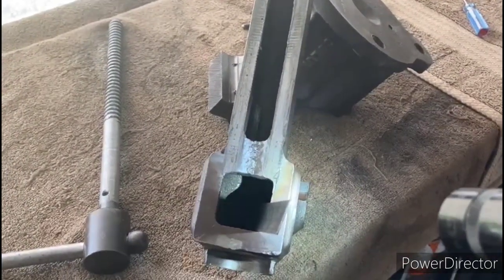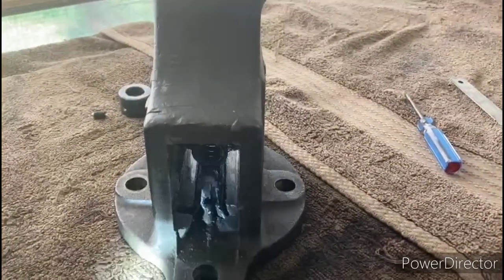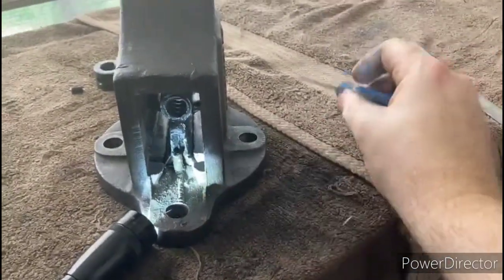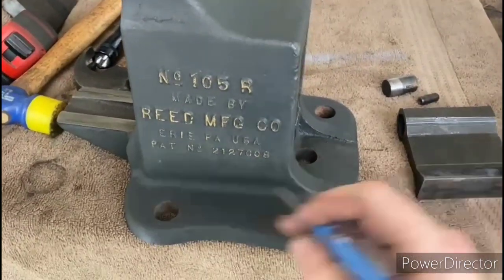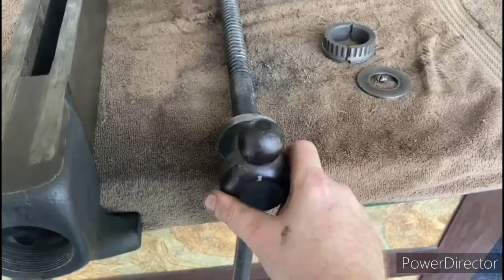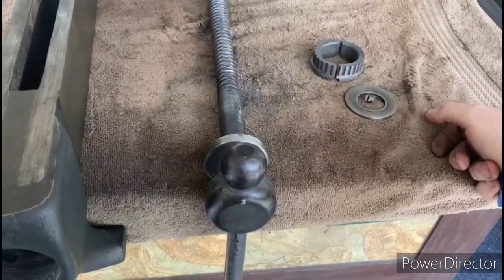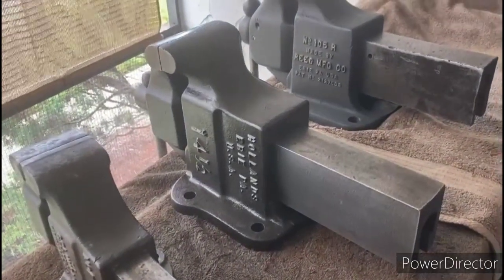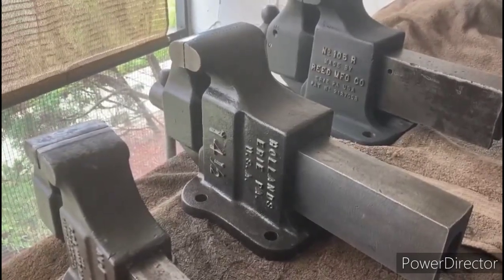Who made the best vintage US bench vises? Comparing a Reed R, Hollands & Columbian (part 1 of 2):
I feel that Reed, Wilton and Athol represented the pinnacle of vintage USA made bench vises. In this video we look at the Reed R series which gets my vote as the overall best bench vise for general purpose use. I realized after posting this video that I referred to the leadscrew threads on the 3 vises shown here as "Acme" which is technically not correct. They are all square cut threads and not Acme. Generally, USA made vintage vises used the square cut thread style. I sometimes get a little lazy with the adjectives and use the terms interchangeably. They are two distinct thread profiles. I thought I would put this little addendum in the description just in case a machinist watches this video and starts shaking their head at my verbiage. In future videos we might look at some Wilton and Athol models.